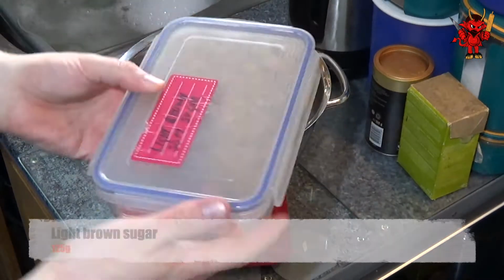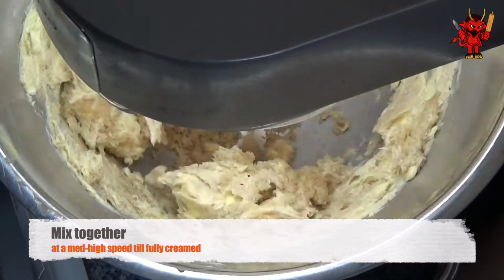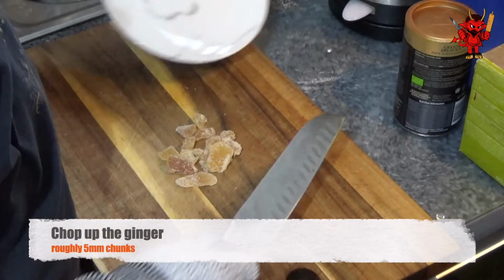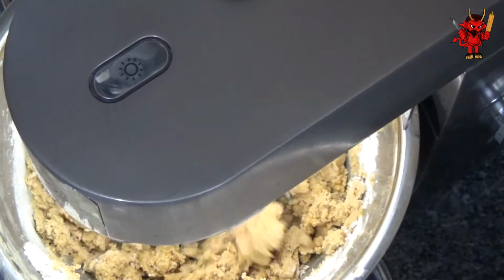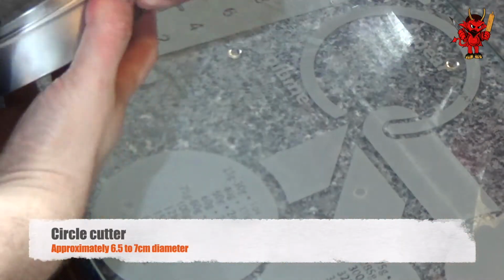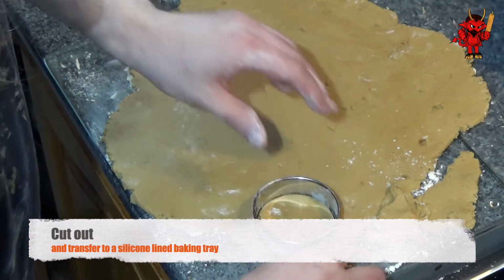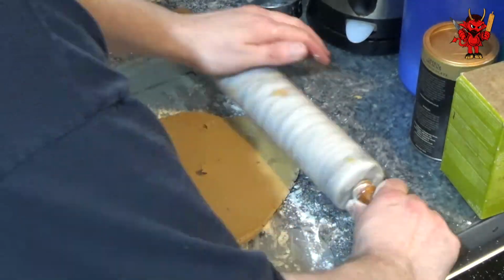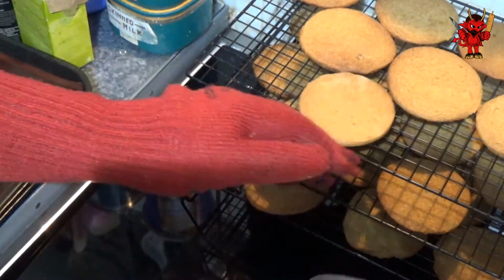Crystallised Ginger Vegan Cookies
Ingredients
(Double portion) - [Makes around 29-30 cookies]

250g Vegan butter
125g light brown sugar
125g dark brown sugar
2 tsp vanilla essence
*2 tsp Orange flavouring (optional) 400g plain flour
2 tsp baking powder/soda
6 Tsp nut milk (add 1Tsp at a time) 1Tsp salt
30g Crystallised ginger (chop into roughly 5x5 mm chunks)
* For a stronger ginger taste (but can overpower other flavours) double up the ginger.

Optional
Chocolate chips (White, Milk or Dark) instead of the crystallised ginger,
Coco powder 4 Tbsp
*You can do without the orange essence

Method

Preheat the oven to 160°C on Steambake (or fan setting with water in heat proof container at the bottom).

Cream the butter and sugar together in a food mixer using a beater attachment or with a wooden spoon in a large bowl until light, fluffy and golden.

Stir in the dry of ingredients (flour, salt, baking powder, crystallised ginger (OR coco powder and chocolate chips). Then whilst the mixer is running add the vanilla & orange flavouring, followed by the milk 1 Tsp at a time, you don’t want the dough very wet.

Sprinkle some flour onto a surface and then the dough. Roll out the dough to about 7-9mm thick and with a 6.5-7cm cookie cutter, cut out the shape and lay them out onto a silicone baking sheet. Re-roll leftover dough and cut out more cookies. repeat until no dough left over.

Bake for 14 minutes or until golden brown. If making a double batch like this, I strongly advise switching the places of the top and bottom baking trays half way through, as it leads to an overall more even bake.

Transfer to a wire rack to cool for 10mins (at least). Store in an airtight tin for up to 2-3 weeks.